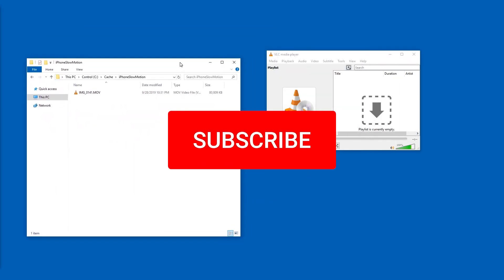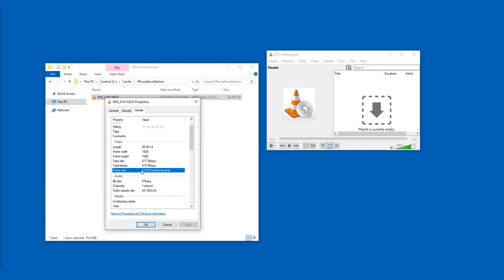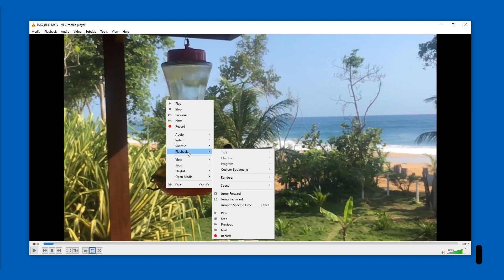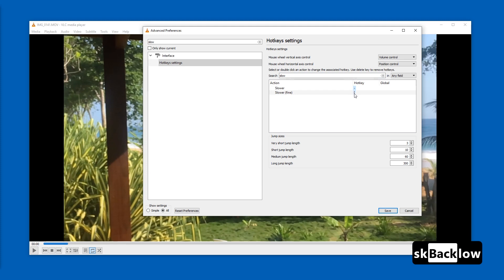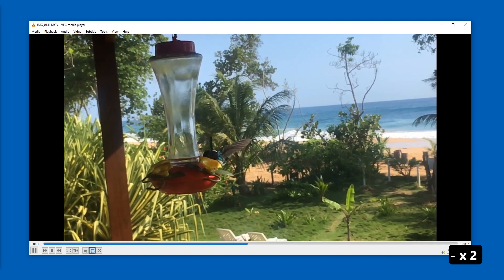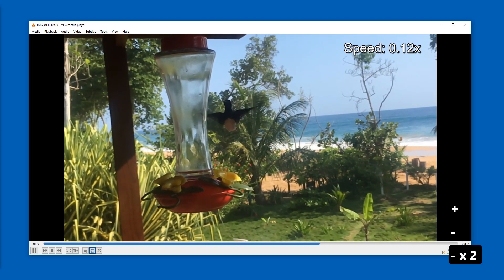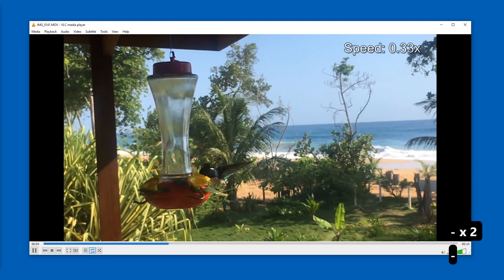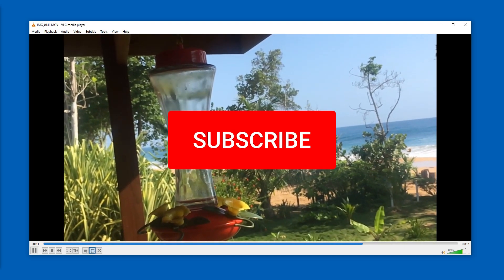How to Play Slow Motion Video in VLC Media Player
Easy and quick tutorial on how to play videos in slow motion frame rate using VLC - WITHOUT re-encoding/converting/editing. Works like a charm!

Olive's description: Olive is a free non-linear video editor aiming to provide a fully-featured alternative to high-end professional video editing software. Olive is making rapid progress and users are already producing videos with it, but it's still currently in alpha meaning it is incomplete and not fully stable. Regardless we invite you to download the latest build and try it out for yourself. What can it do? Quite a lot! And new features are being added every day. Even if Olive is missing something you need, come back in a month or two and it's possible it will have been implemented.